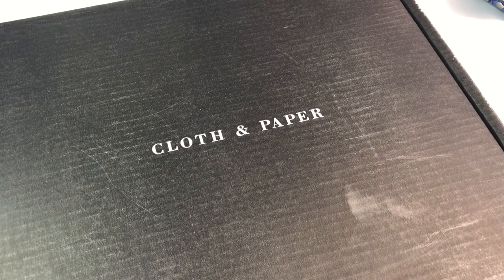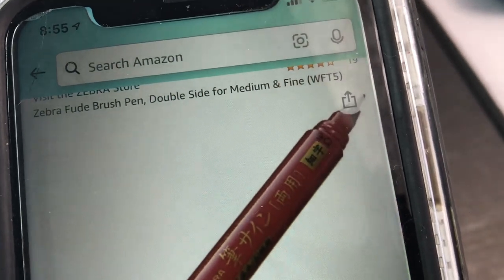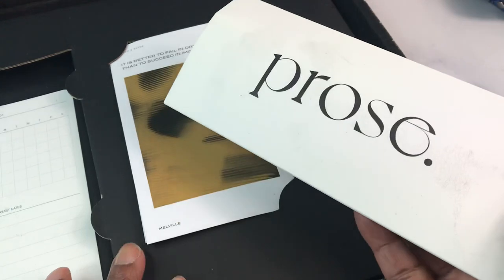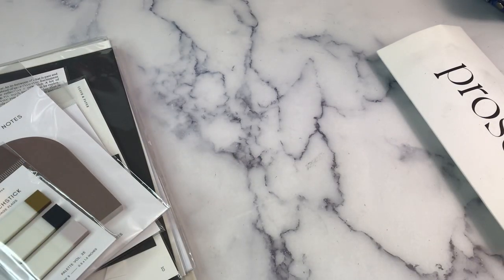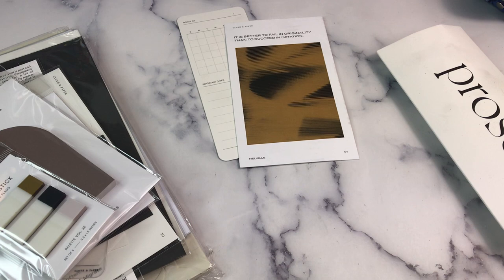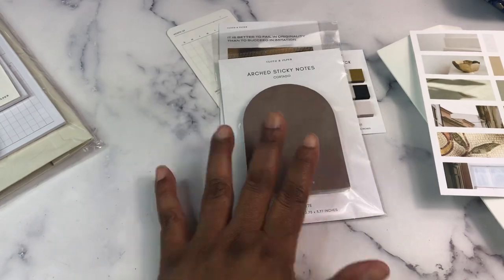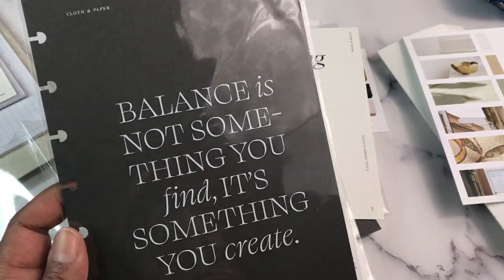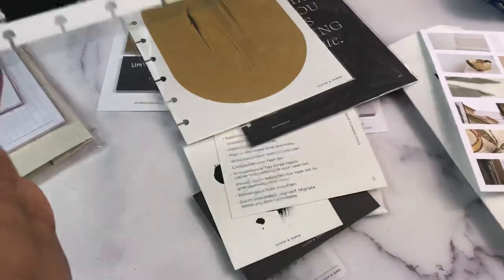Unboxing | Cloth & Paper Stationery & Penspiration Box | January 2022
I am unboxing the January 2022 Cloth & Paper subscription box. I receive the stationery and pen sub box. Take a look at all the goodies that were included this month. I am currently receiving half letter for my inserts.

***UPDATE***
The December pen that I dubbed the Red Dragon pen is a Zebra Fude Brush Pen (WFT5) and it is double sided.

Please be sure to answer the 2 questions.